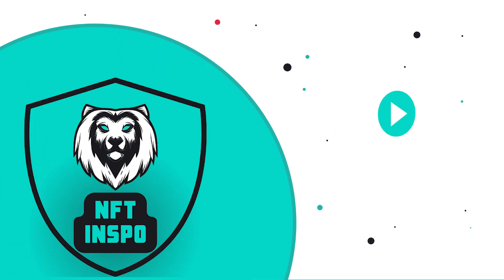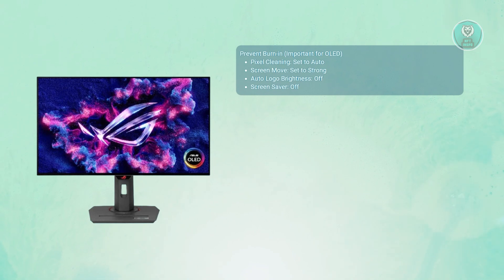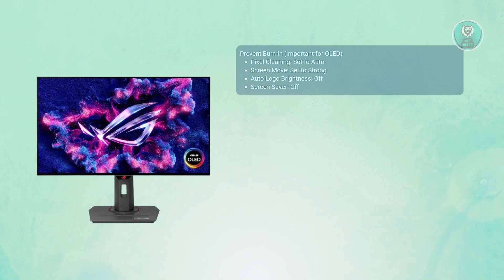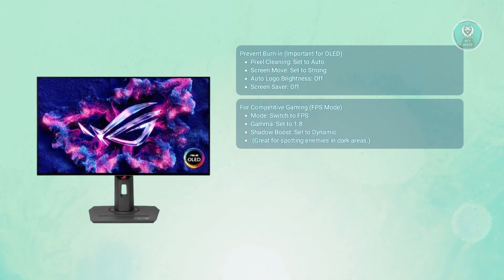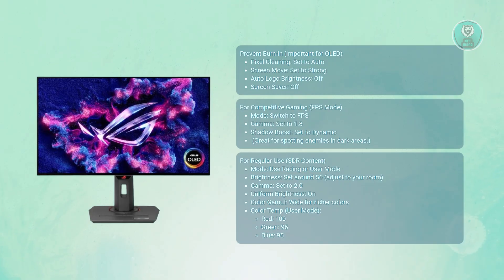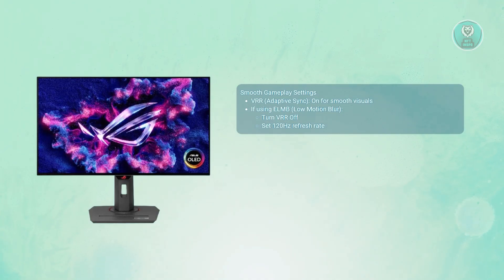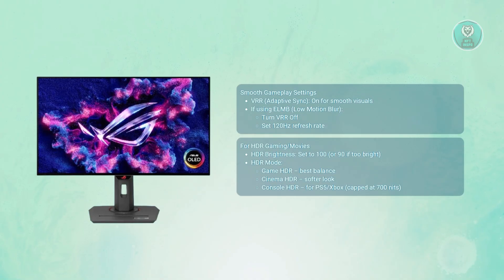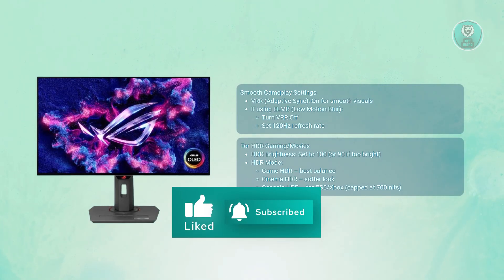ASUS ROG Strix OLED XG27AQDMG Best Settings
If you want to be able to find the best settings for asus rog strix oled xg27aqdmg, then this video will be perfect for you!